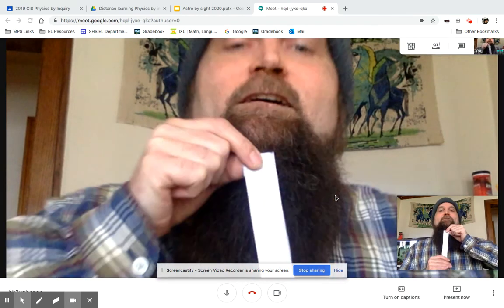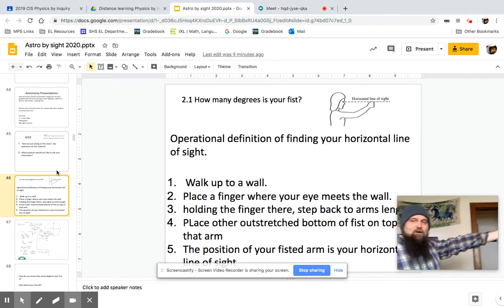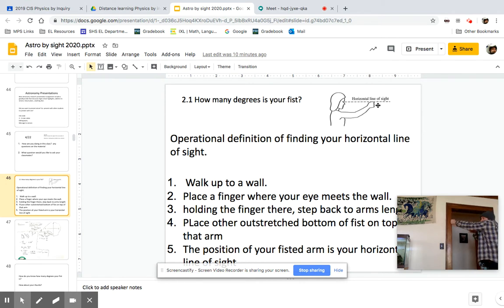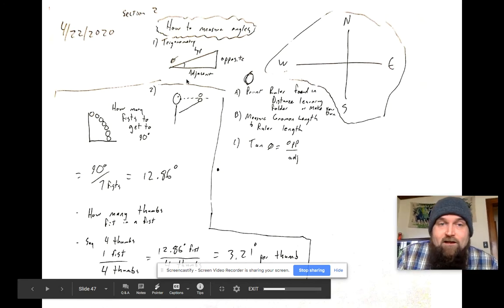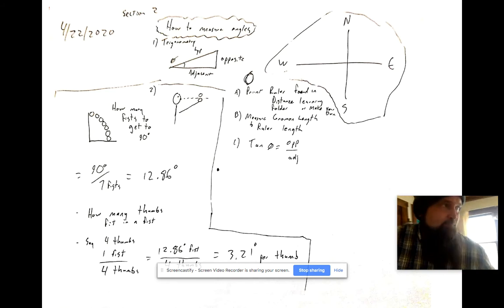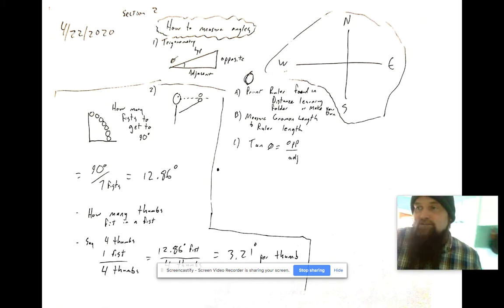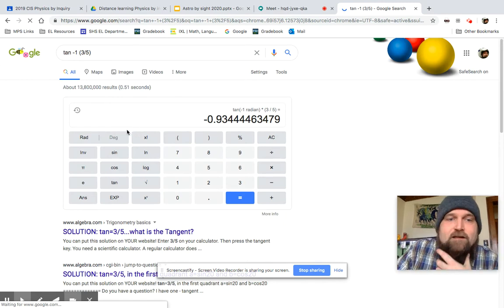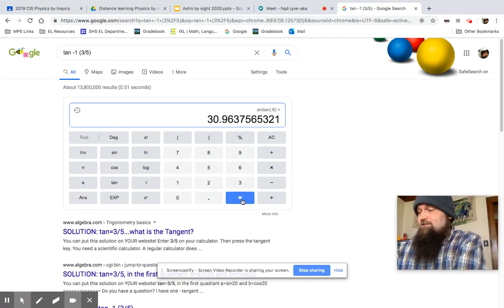Measuring objects in the sky. (section 2)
These are the main points in our second section which is about observing changes in the sky.  I used the fist method and found the sun at 32.4 degrees and the tan-1 method and found the sun to be at 30/96 degrees, not bad.  Here I give brief instructions on how to do this, with live time data collection.